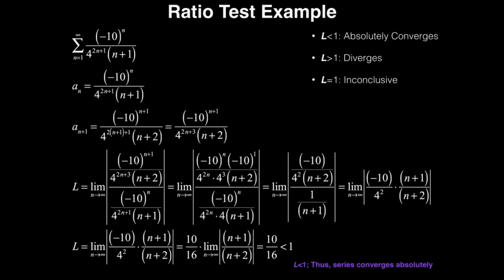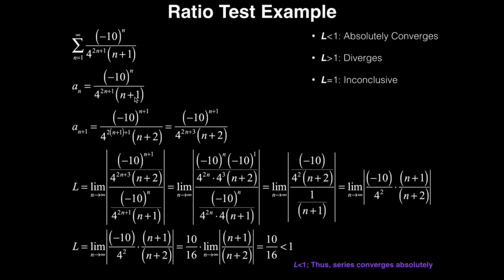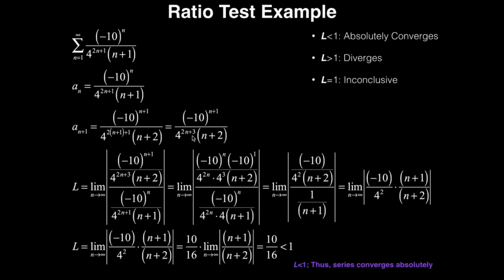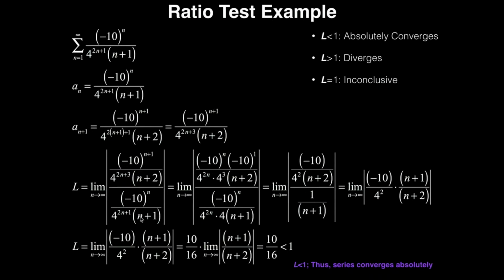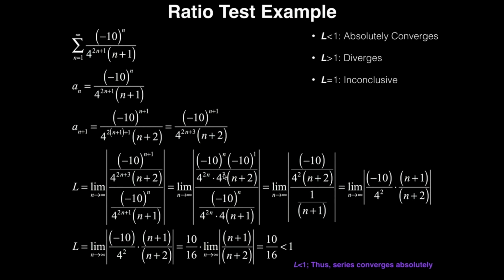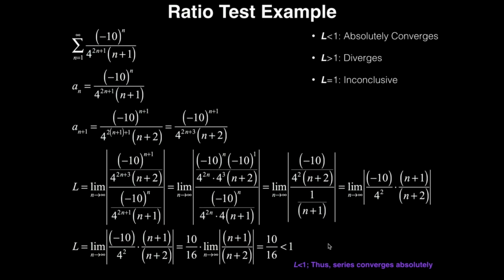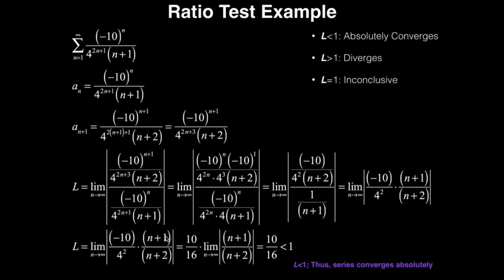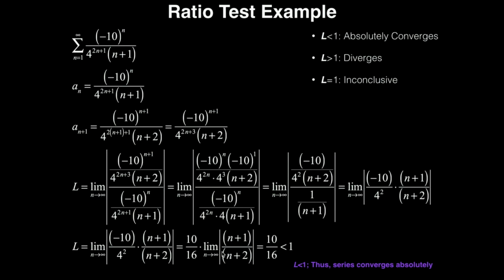Series | Ratio Test: Another Full Example